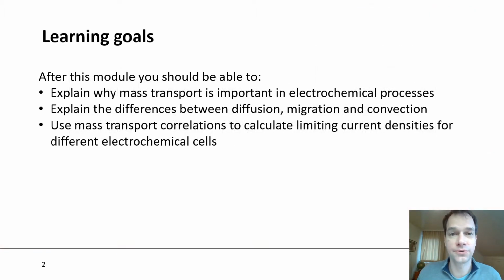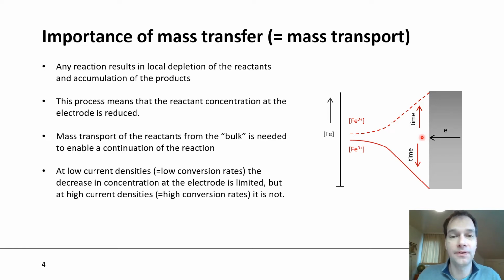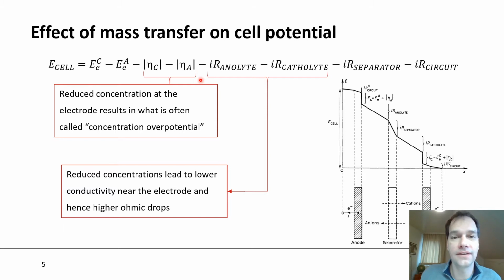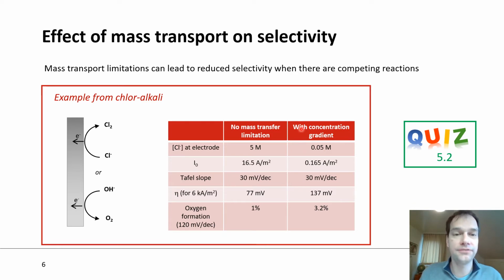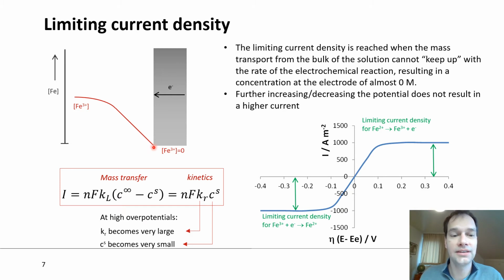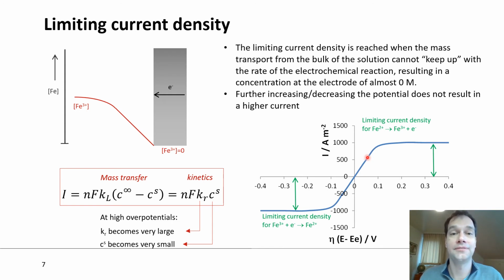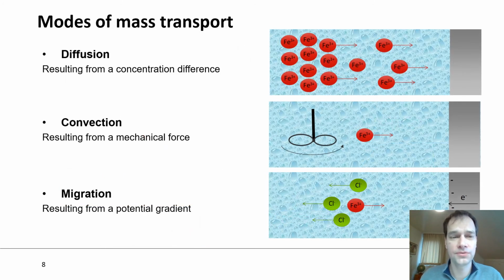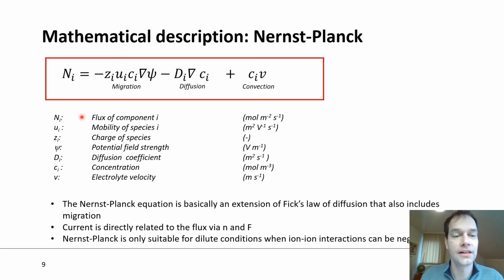5.1 Importance and modes of mass transfer